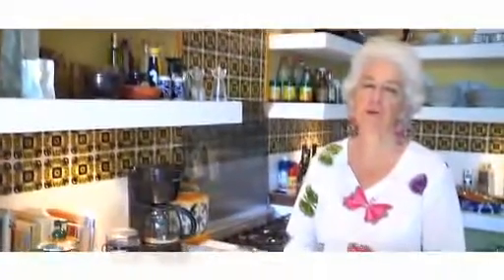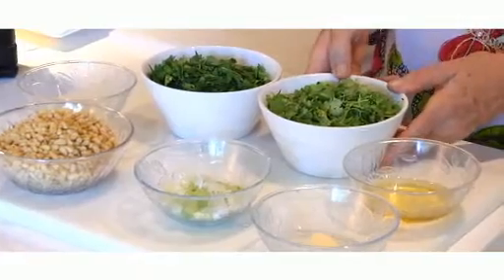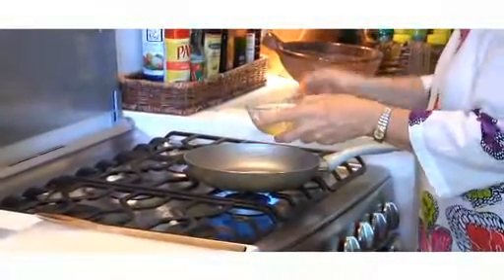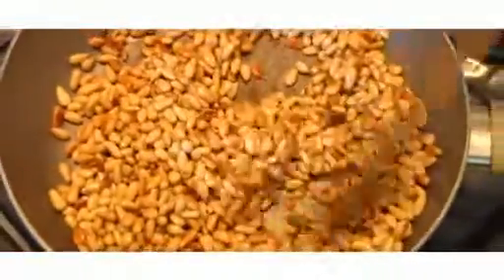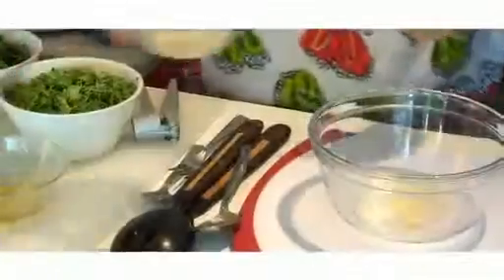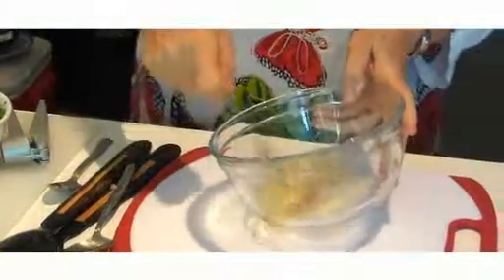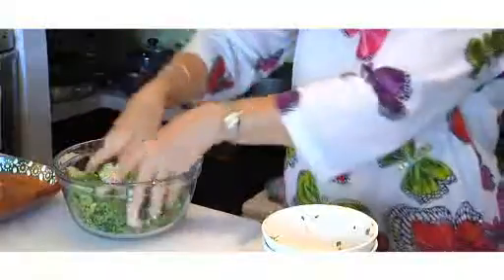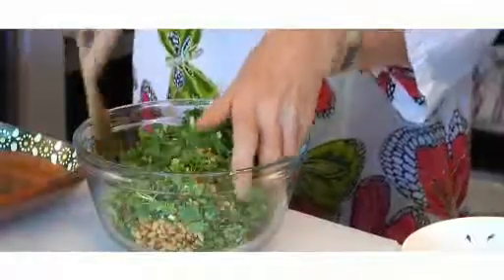Detox Maintenance Recipe Collection - Pine Nuts with Parsley and Coriander (Cilantro) Salad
The third video in the Detox Maintenance Recipe Collection
Pine Nuts Salad with Coriander (Cilantro) and Parsley
8 oz (250g) pine nuts
4 tbspn olive oil
2 oz (60g) fresh coriander (cilantro)
2 oz (60g) fresh parsley
2 tbspn fresh lemon juice
1 - 2 clovers garlic
1 - 2 shallots

Another very easy recipe to prepare, which has an amazingly fresh and delicious flavor.  This combination of pine nuts and herbs has an exquisite and subtle taste,

Yes! food can be healthy, delicious AND satisfying, using fish, nuts, vegetables, fruit, legumes and seeds. The Detox Maintenance Recipe Collection has 130 recipes for Breakfasts, Soups, Dips and Starters, Fish and Seafood, Vegetarian Entrées and Side Dishes, Salads, Dressings, Sauces and Marinades, and Desserts, and was written for you, and for all of us who have adopted a healthy eating life style. Because of your detox, you are looking fabulous. have lost a lot of weight. are feeling wonderful. and want to maintain all that hard-won glow of fitness and health. But how are you going to find enough variety of flavours and tastes to avoid regressing to your old eating habits? This collection includes 130 recipes without using wheat, eggs, meat, chicken, sugar or dairy, solving your "I need appetizing and nutritious food" problem with delicious, healthy-eating recipes for every occasion, while keeping within the detox limitations. As well as the recipes, there is a list of 50 "Super-Foods" with their Nutritional Properties so you can check out the value of the ingredients of each recipe, and some handy Cook's Tips to save time and effort.

Pine Nuts with Parsley and Coriander (Cilantro) is included in the Detox Maintenance Recipe Collection, available for download from Amazon for your kindle, iPad, PC or Mac

music from CDs "Old Friends" and "Romantic Duos for Harp and Violin" by Christopher Collins Lee (violin)